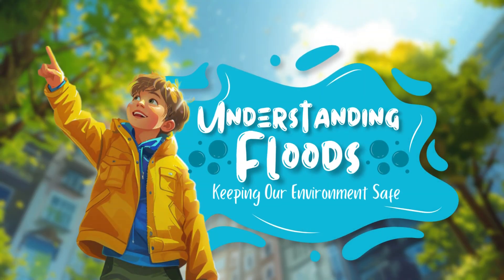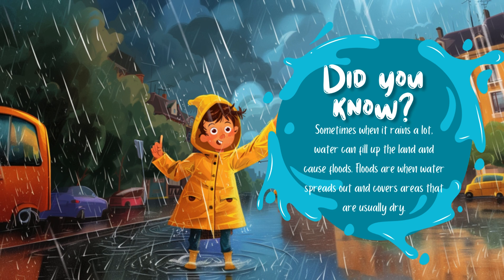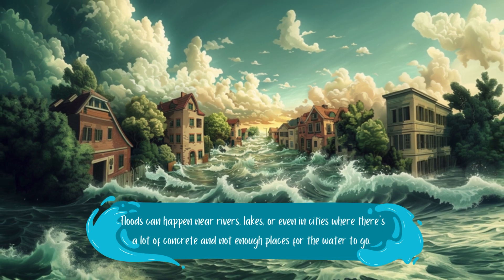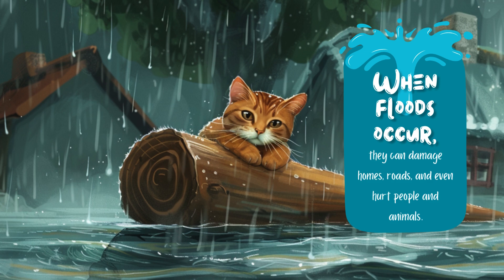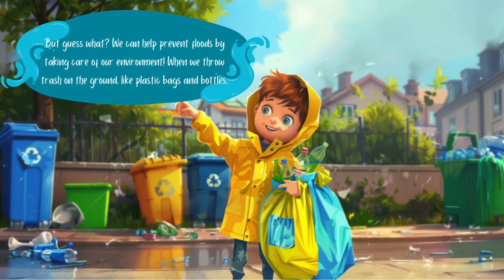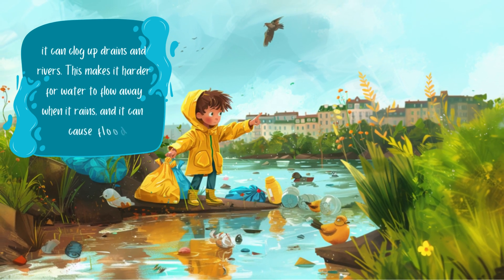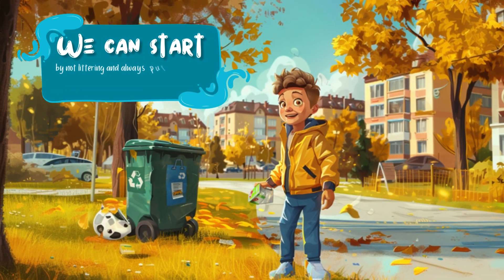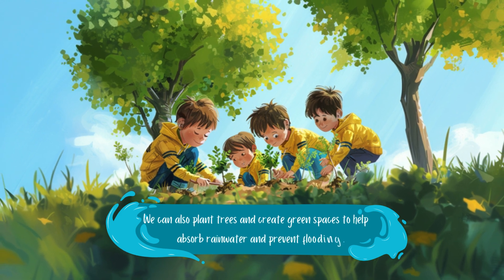Science kids Video Collection - Understanding Floods Keeping Our Environment Safe